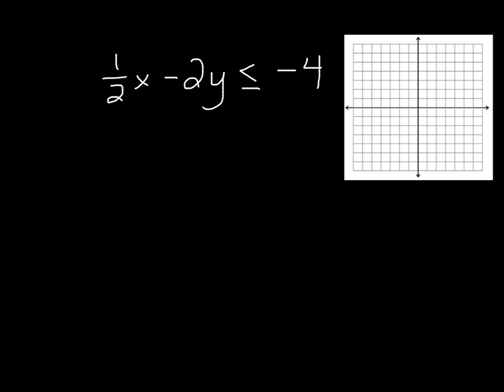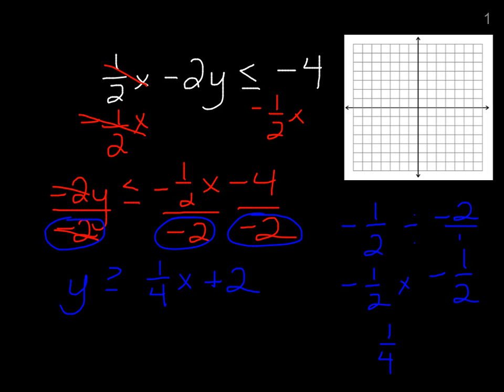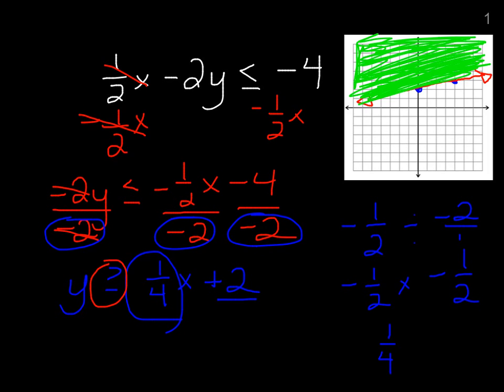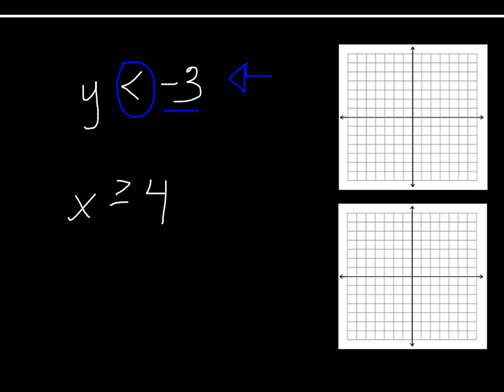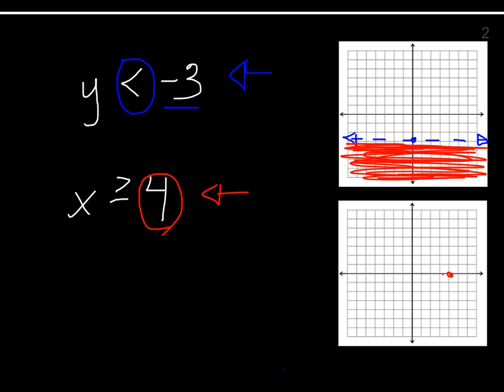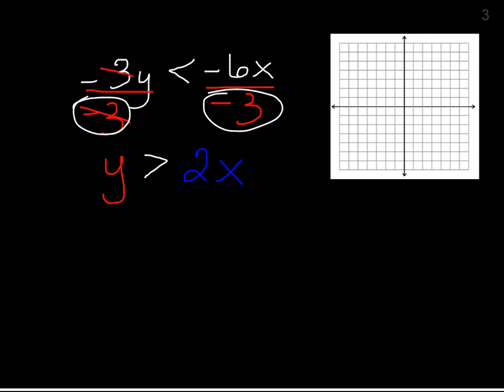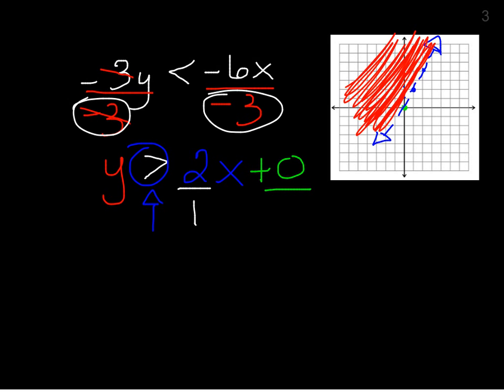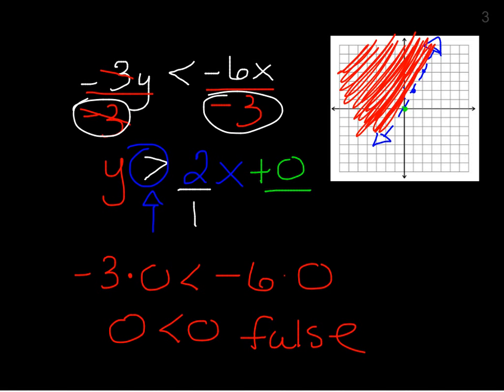More graphing Inequalitites